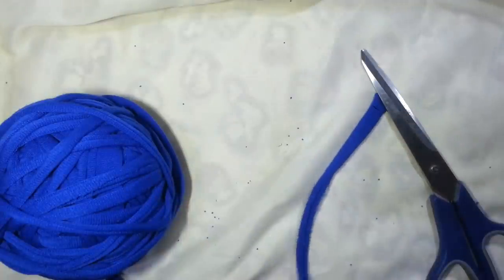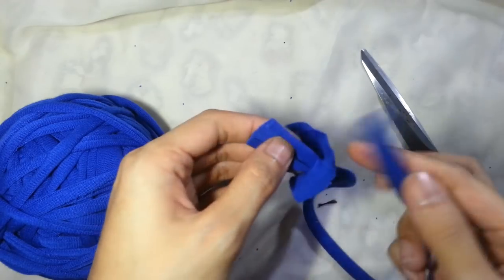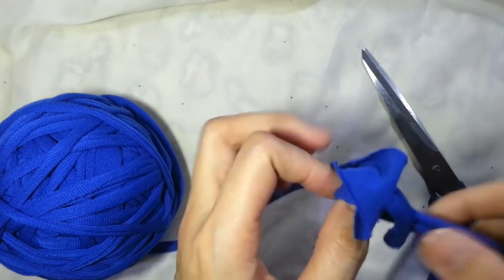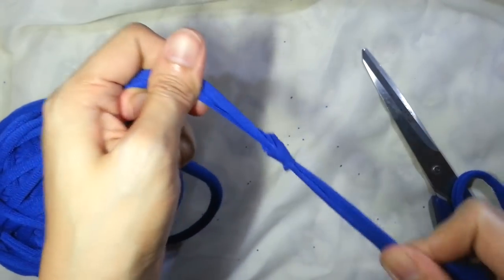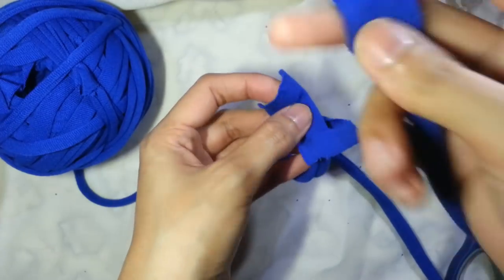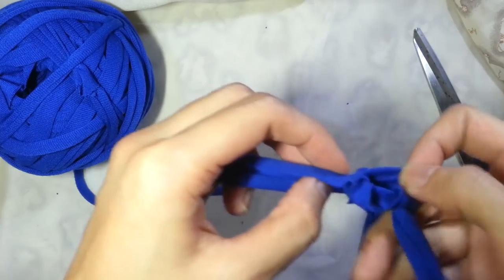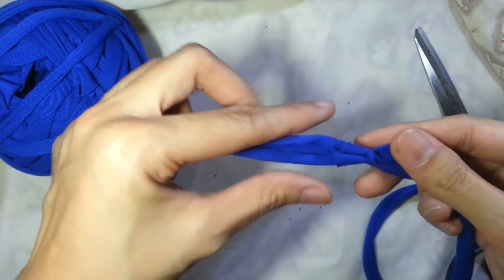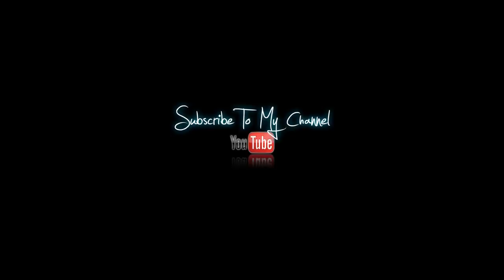How to Join T-Shirt Yarn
Making a knot to join t-shirt yarn is not ideal.

Here's the recommended way to attach them.